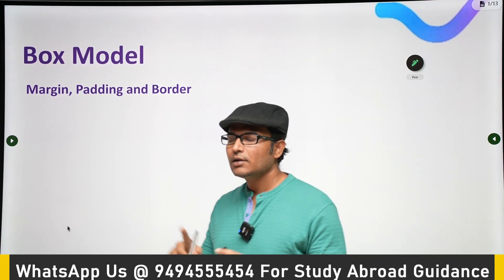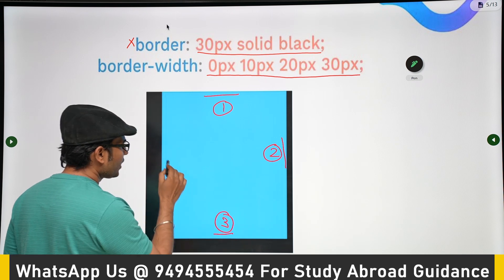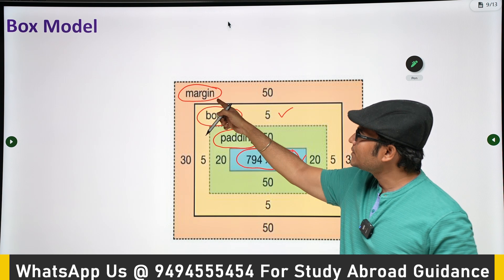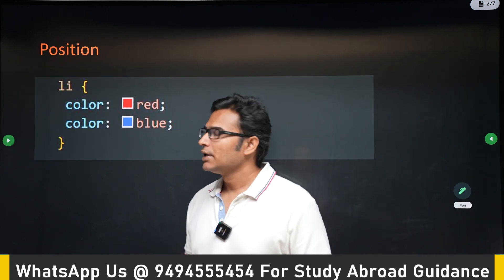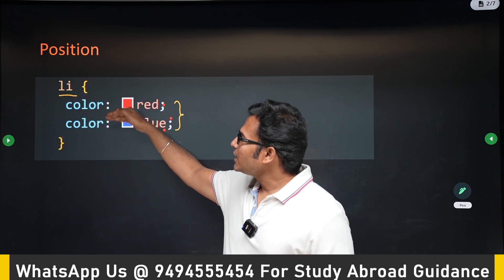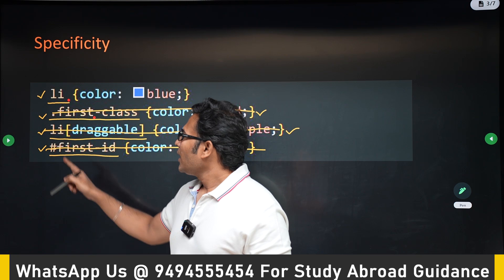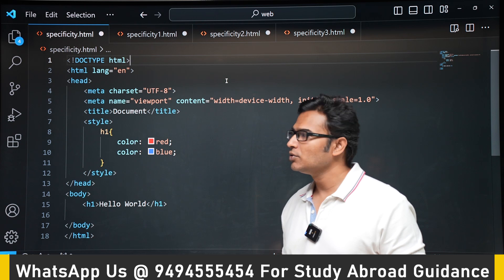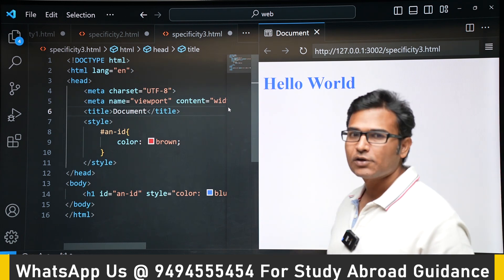Box Model, The Cascade - Specificity & Inheritance | CSS | Web Development | Ravindrababu Ravula